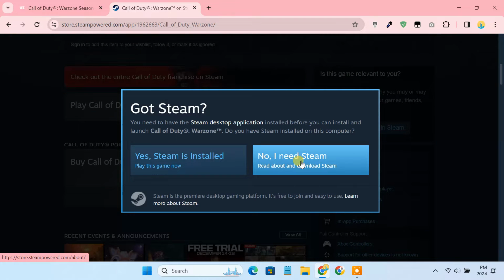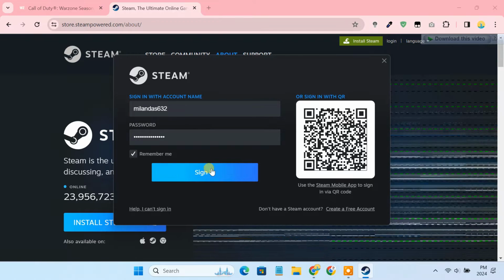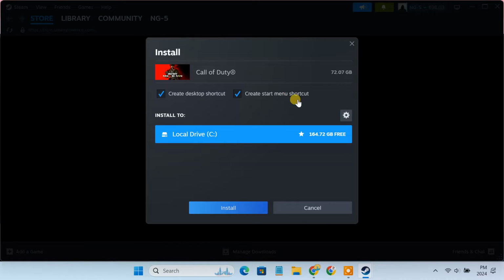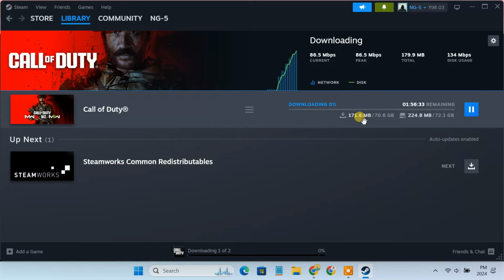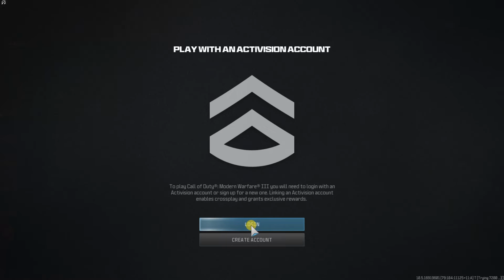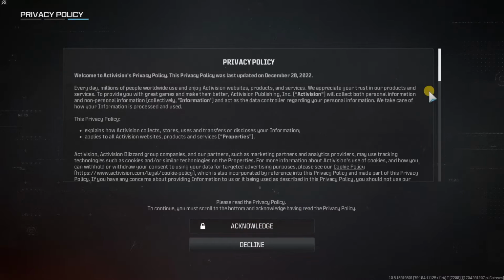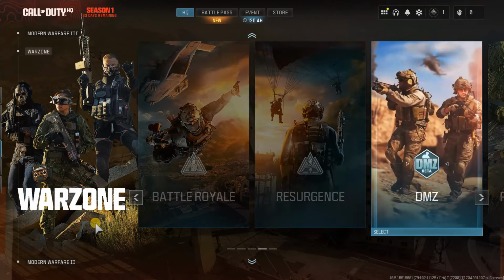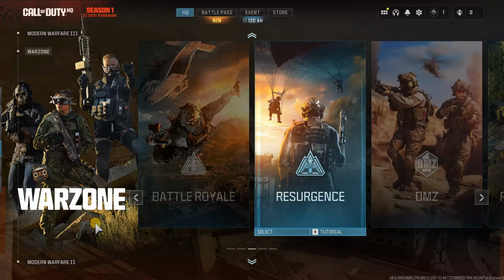How to Download Warzone 3 on PC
How to get Warzone 3 on a PC or Laptop? In this tutorial, I show you how to download, install, and play Call of Duty Warzone on your Windows computer. This easy method for playing Warzone 3 on a PC or Laptop is completely free.